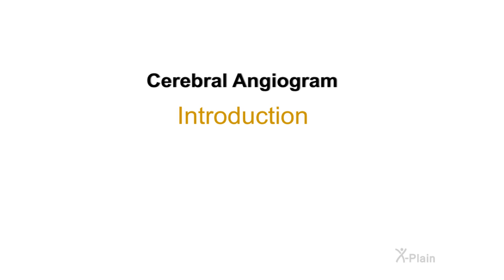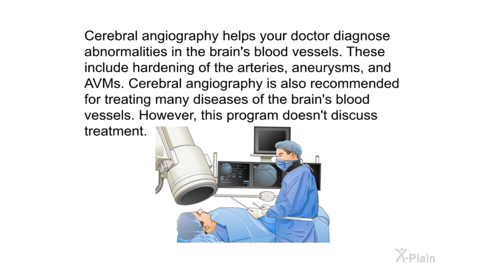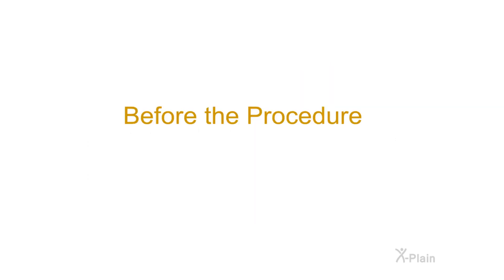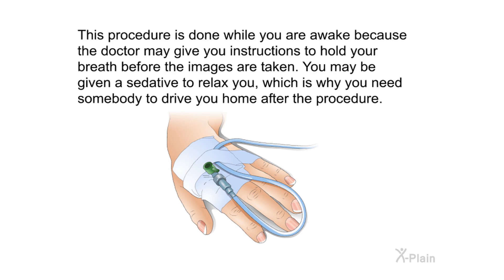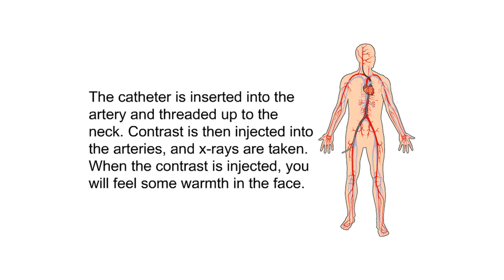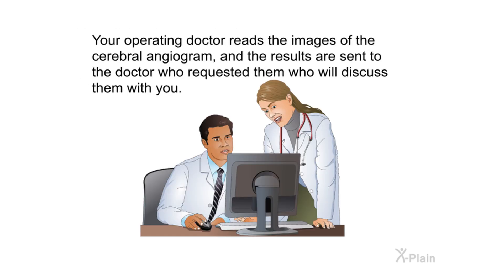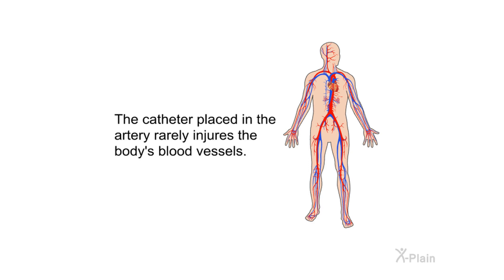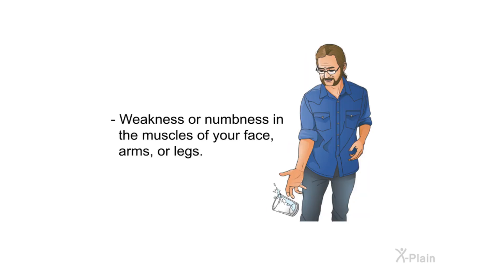Cerebral Angiogram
This patient education program explains Cerebral Angiogram. It is also known as a Cerebral Angiography. The program includes the following sections: what is a cerebral angiogram, what is the anatomy of the blood vessels that supply blood to the brain, what are symptoms and causes of brain abnormalities, what happens during a cerebral angiogram, and what are the risks and complications of a cerebral angiogram.

Sections:
00:00 - Start
00:29 - Introduction
01:04 - Cerebral Angiogram
03:06 - Before the Procedure
04:03 - The Procedure
06:29 - After the Procedure
07:12 - Risks
09:34 - Summary
11:24 - End

rd020108 Cerebral Angiogram